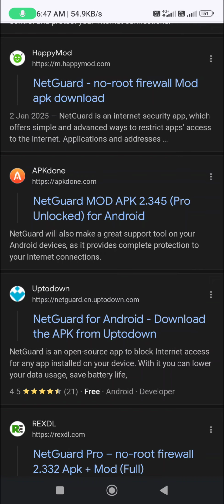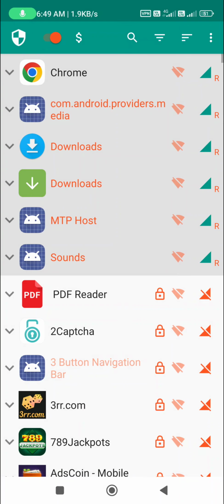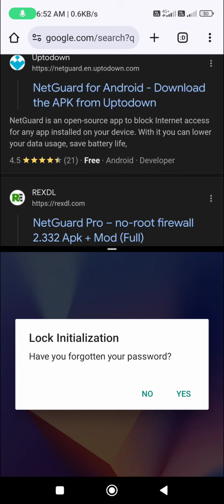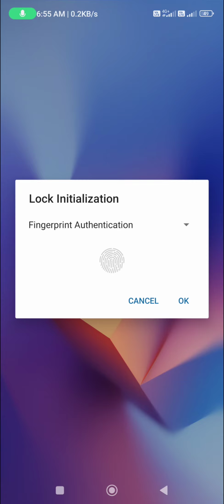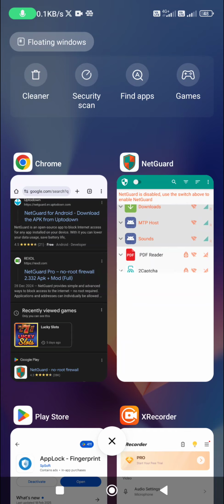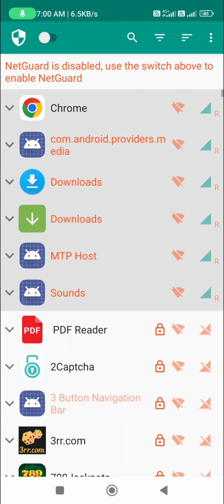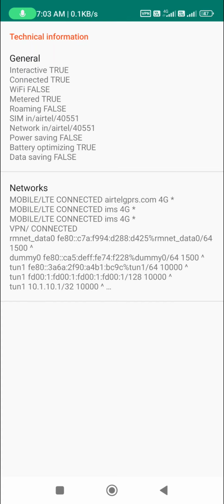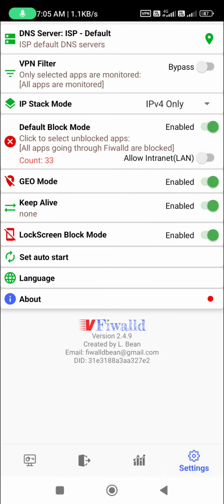WEB 3 PITFALLS WEB SECURE DRAWBACKS ||WEB3 REMEDIES AND SOLUTIONS✨🌐🔄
🌐💥 Dive into the future with our latest video on WEB 3 & WEB 4 ESSENTIALS Updates! 📈 If you're an innovator, developer, or a curious netizen, this is your insider peek into the ever-evolving digital landscape! Discover firsthand how blockchain, decentralized apps, and AI-driven innovations are reshaping the internet as we know it. 💻✨ Get concise insights, key trends, and expert opinions that will keep you ahead of the curve. 🔗🔥 Web3 Web4 TechUpdates Innovation Blockchain Decentralization🚀 **Unlock the Future: WEB 3 & WEB 4 Essentials Updates!** 🌐 Dive into the fascinating world of Web 3 and Web 4 as we unravel the latest game-changing updates! From decentralized applications (dApps) to cutting-edge AI technologies shaping your online experience, this video explores rich insights tailor-made for enthusiasts and innovators alike! Learn how these developments can reshape digital economies, enhance user privacy, and empower you like never before! Web3 Web4 FutureOfInternet Blockchain TrendingTechnology DigitalEconomy ✨🌐🔄 Welcome to the Future of the Internet! In this groundbreaking video, dive deep into the essentials of WEB 3 and the eye-opening advancements of WEB 4! From decentralized networks to AI innovations, we're breaking down what these technologies mean for YOU. 🚀🔍 Stay updated with the latest trends, discover how blockchain is reshaping industries, and learn to harness the power of the metaverse. Don't miss our expert insights and practical tips for navigating this digital evolution. Web3 Web4 BlockchainUpdates TechFuture🚀 Welcome to a game-changing episode on *WEB 3 and WEB 4 Essentials Updates*! Unlock the future of the internet as we delve into the latest developments, innovative technologies, and key trends transforming our digital landscape. 🌐 Whether you're a seasoned blockchain enthusiast or just curious about the next evolution of the web, this video has got you covered! Discover essential insights on decentralized finance (DeFi), non-fungible tokens (NFTs), and the rise of Artificial Intelligence (AI) in shaping your online experience. Don't miss out on staying ahead in the rapidly tides of technology!